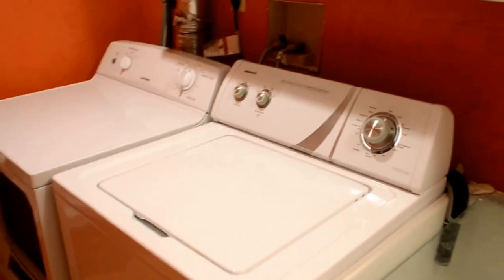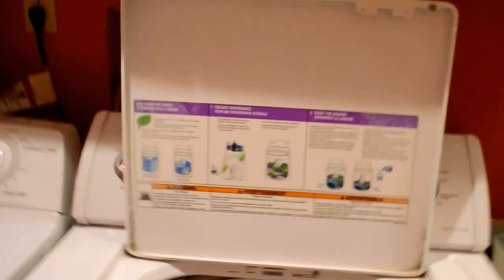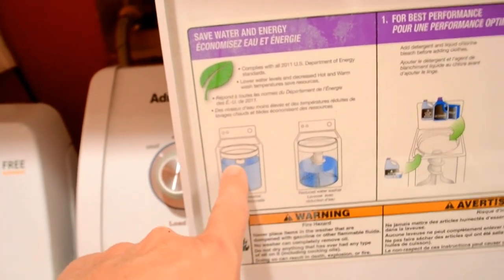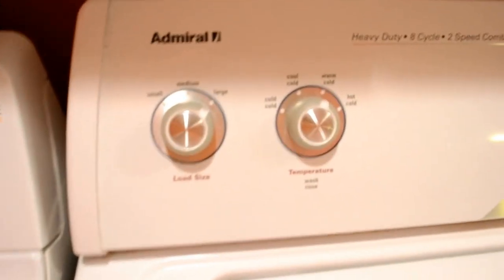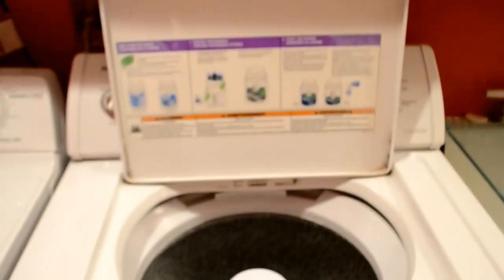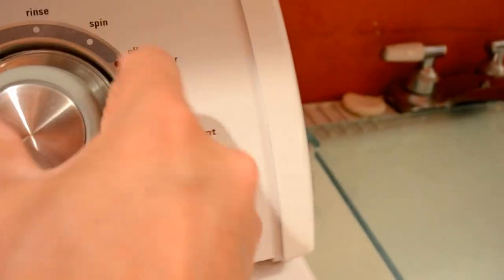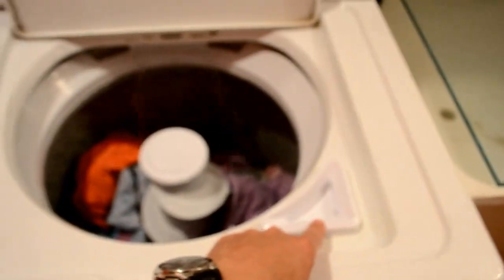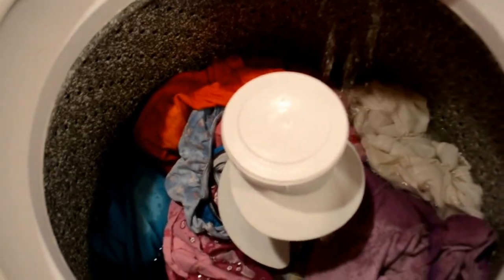Admiral Washing Machine Model ATW4475XQ0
A nice efficient washing machine.  Utilizes much less water than 'conventional' machines.